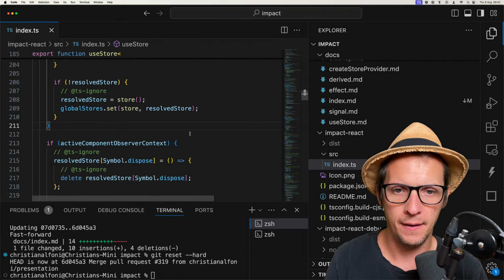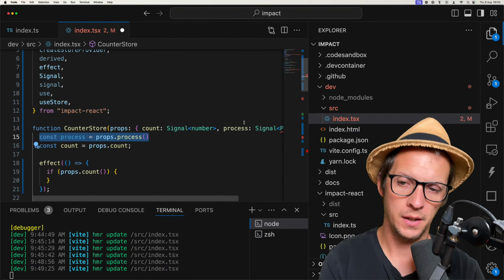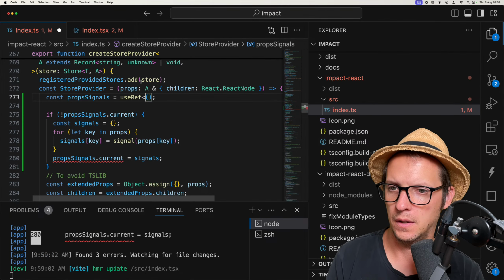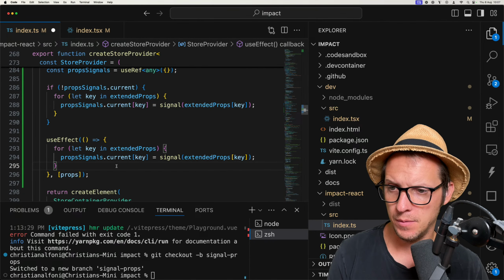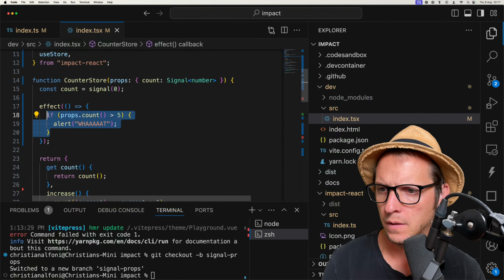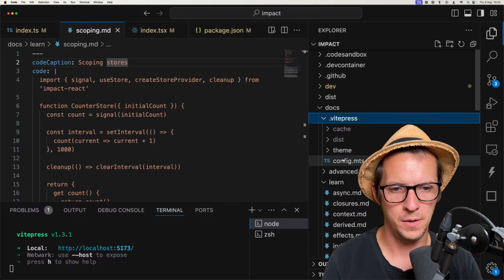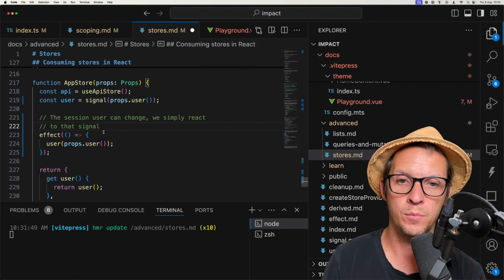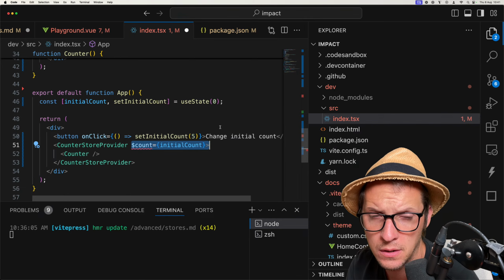Looking props signals and first class observable support (Impact)